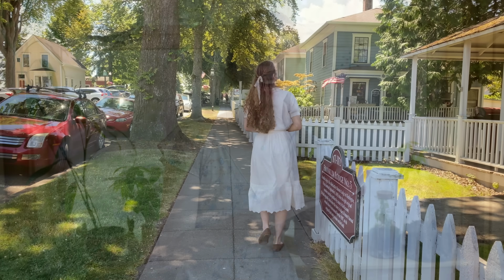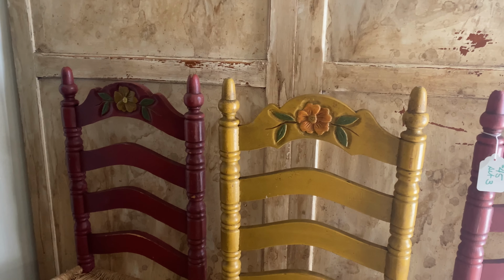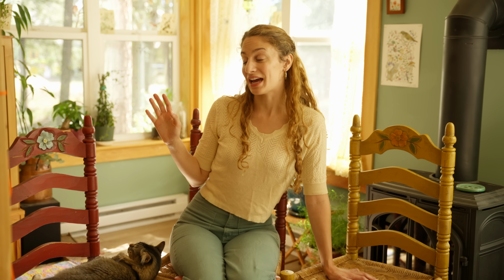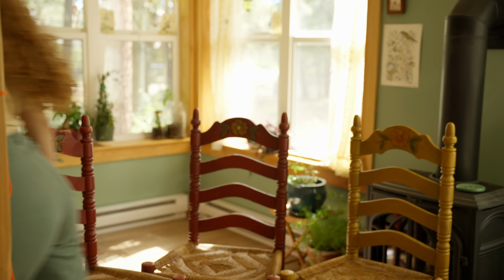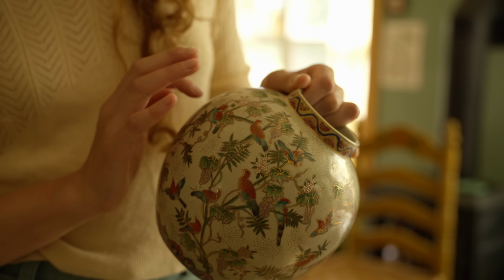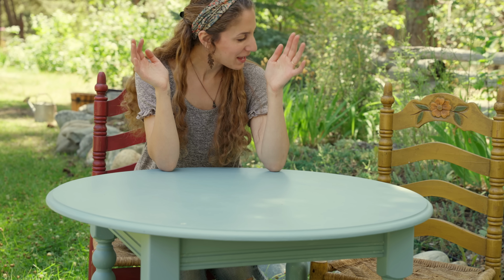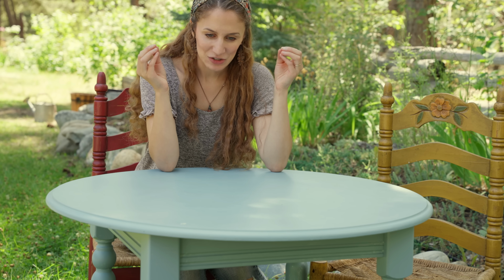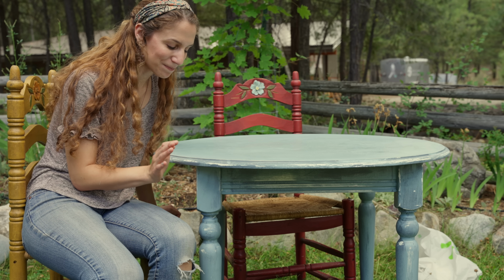a casual week in my life - antique shopping and home update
🌙 Pre-order my new book (self-published) The Woods and Wisp🐇✨📗

📚 If you are desiring to purchase some books, please consider supporting our little bookstore and we will add a little thank you note with your order (we are happy to wrap your order as well, if you request it with your order! US only due to high shipping costs, so sorry!)

You can also take a look at some of my favorite books 📚

🎧 If you listen to audiobooks, you can also support Trail's End Bookstore with your purchases (this is a way you can support overseas if you wish!)